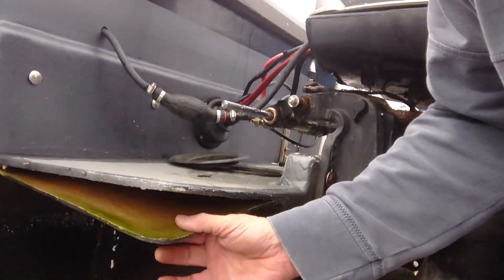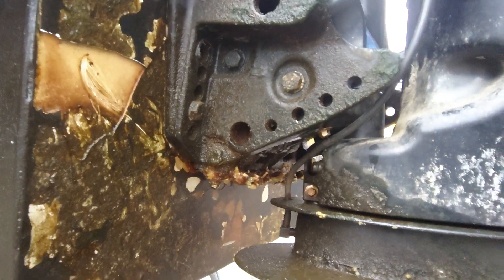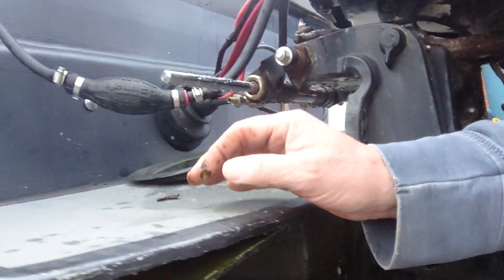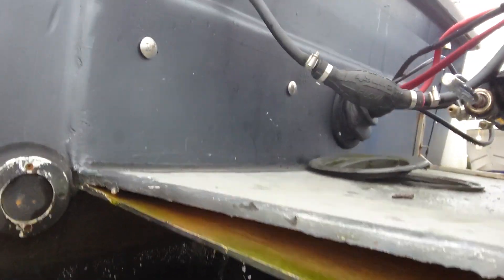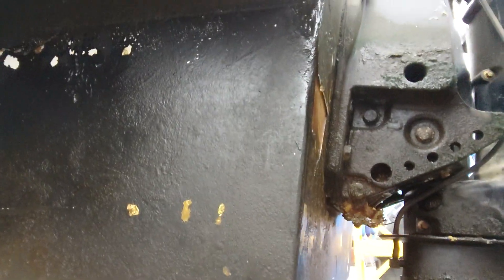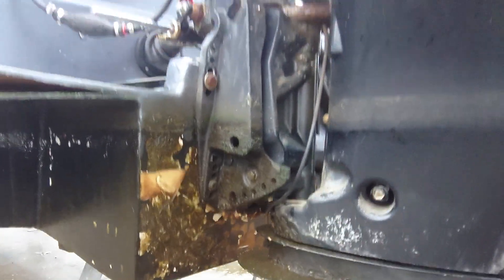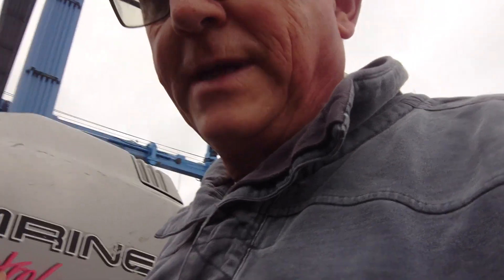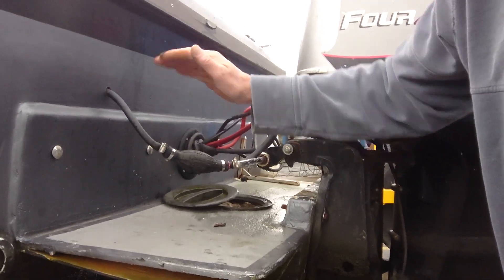The serious dangers of changing from inboard to outboard power on a motor boat.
Here is a frequent issue that crops up from time to time when an owner decides to convert from an old inboard engine with stern drive to an outboard pod with engine. If its not done properly all sorts of serious issues can develop quite quickly! It's so important to ensure that the transom is strong enough to take the loading and force like wise when bonding on its essential its all properly  keys to clean dry laminate and not glassed onto just the gelcoat as in this case!!